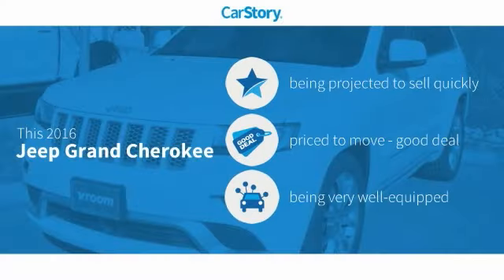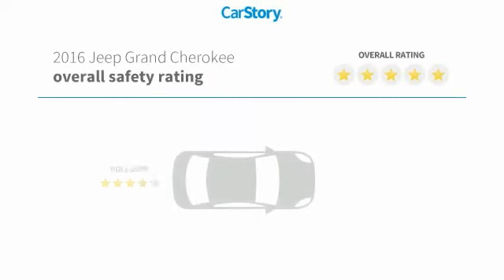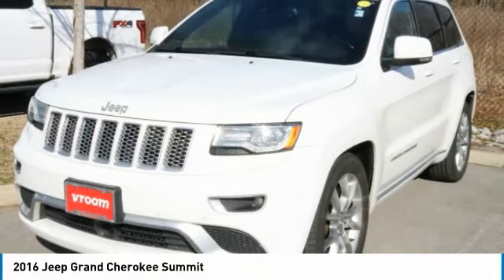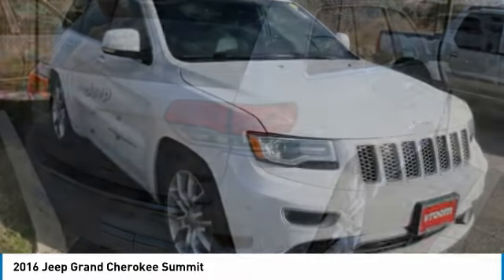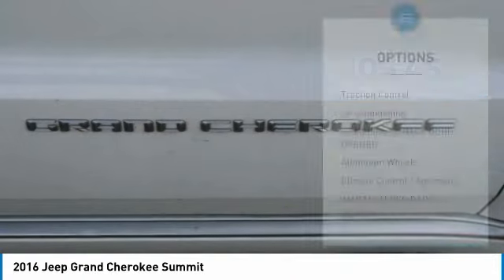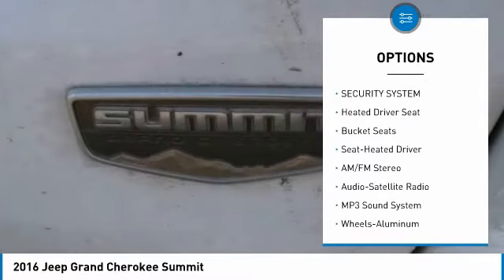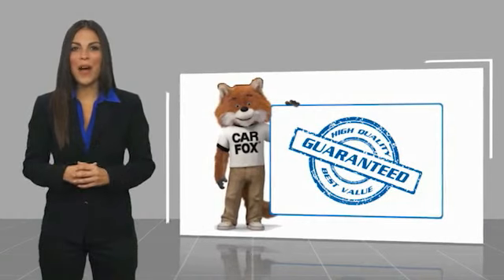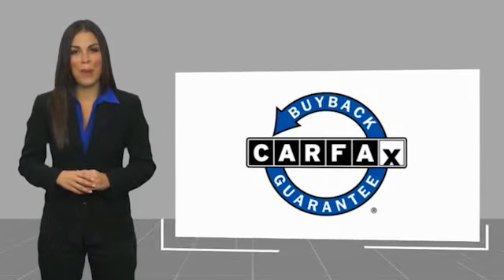2016 Jeep Grand Cherokee NN386089A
2016 Jeep Grand Cherokee Summit

Freeland CDJR
5800 Crossings Blvd

ALL USED CAR PRICING INCLUDE A $750 DISCOUNT WHICH IS INCLUDED IN OUR ONLINE PRICING. IN THE CASE OUTSIDE FINANCING IS OBTAINED OR PAYING CASH THIS MAY BE ADDED TO THE ADVERTISED PRICE.brbrRecent Arrival! Clean CARFAX.